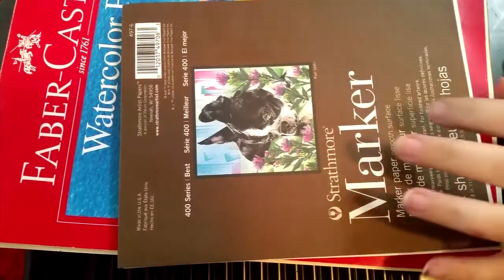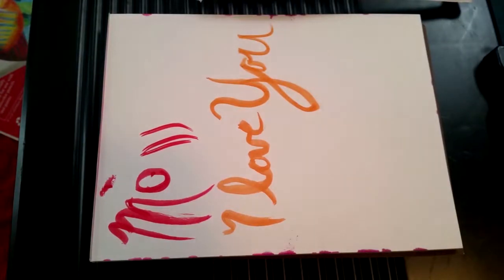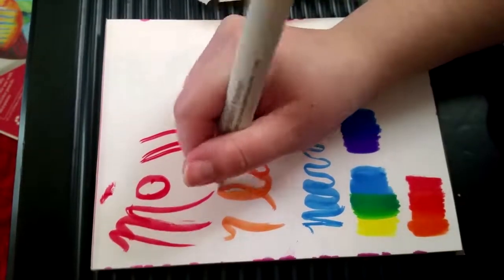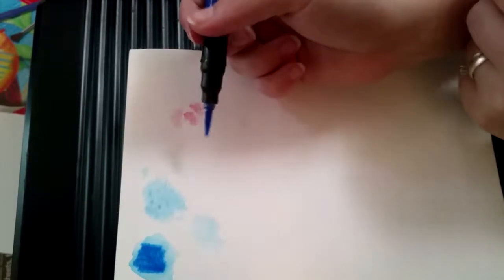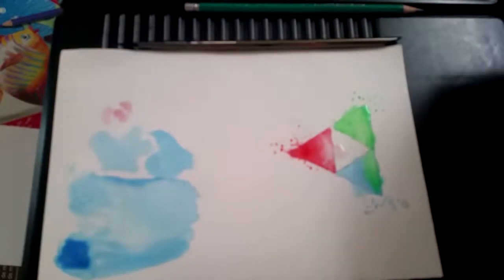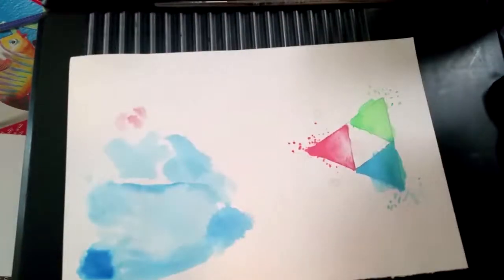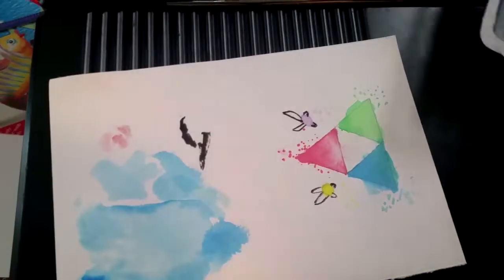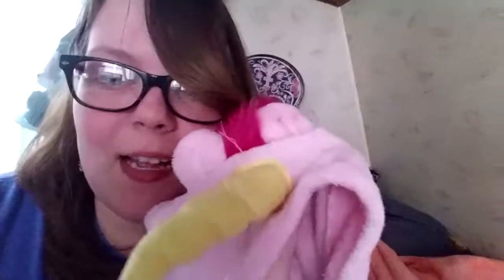Testing out Dollar General Brush Pens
Sorry my video is late. Internet has been a butt.
Anyway, here are some brush tip markers that I found at the Dollar General. They were interesting to work with.

and TicTok: @morgan_doodles_stuff